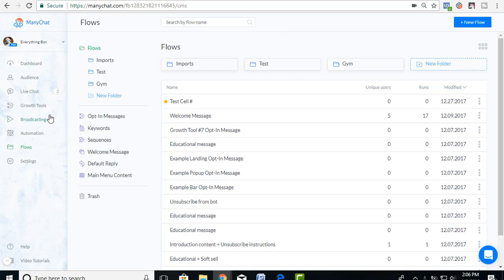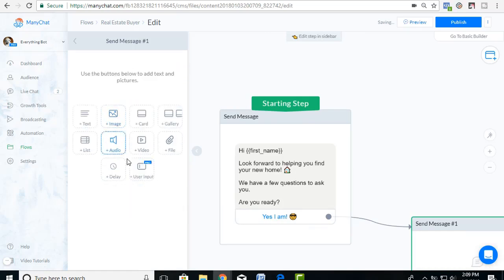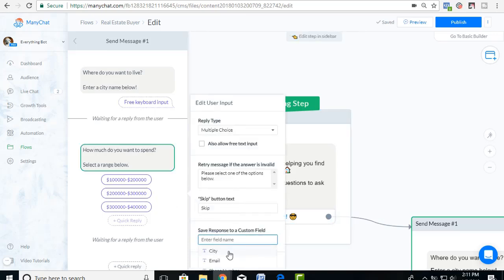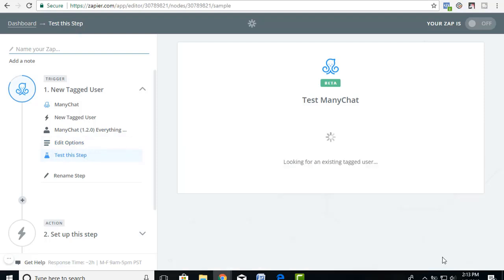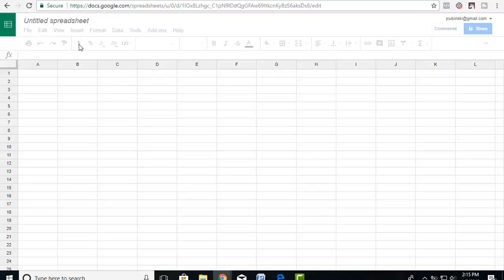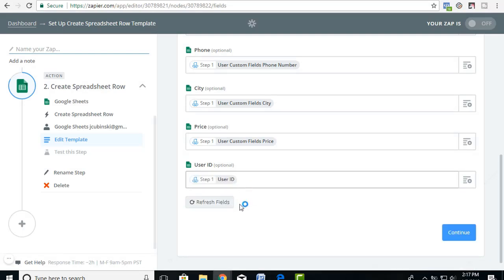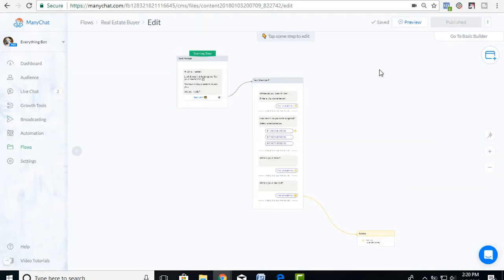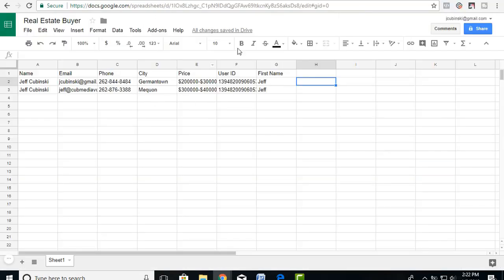ManyChat - How to take ManyChat data to Google Sheets using Zapier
ManyChat - How to get ManyChat data to Google Sheets using Zapier.
Taking data from inside ManyChat and getting it into Google Sheets can be a great asset in many ways.  You can use the Sheet to follow up with potential leads or track on how much a customer spends.  This is Facebook Messenger Marketing with an ROI.

Watch this video if you want to learn:
 - Connecting ManyChat to Zapier and how to get the data
 - Setting up a Zap in Zapier to get the ManyChat data and to put the data into Google Sheets
 - BONUS: How to review the Zap history in Zapier